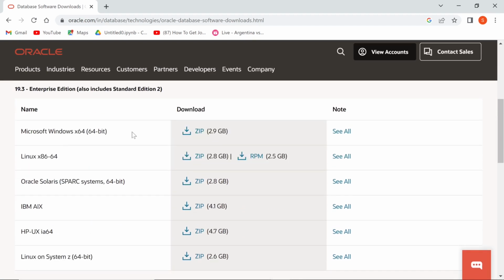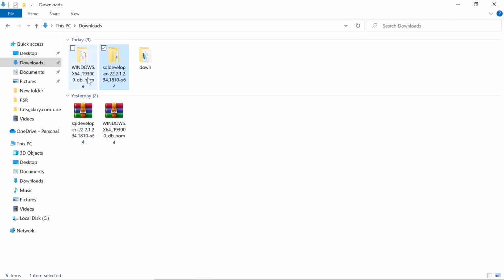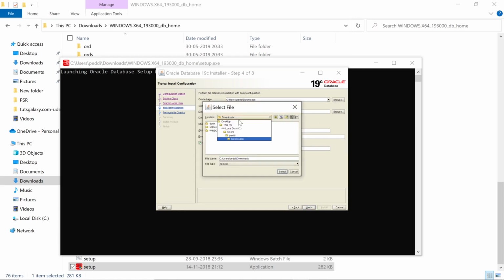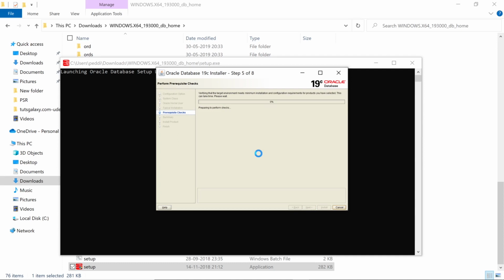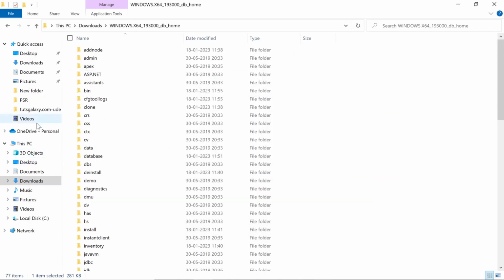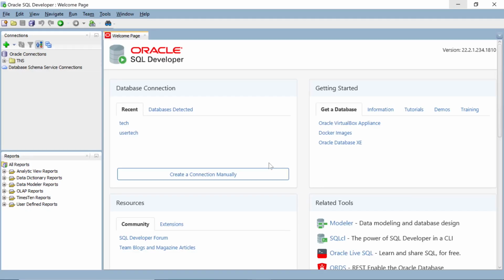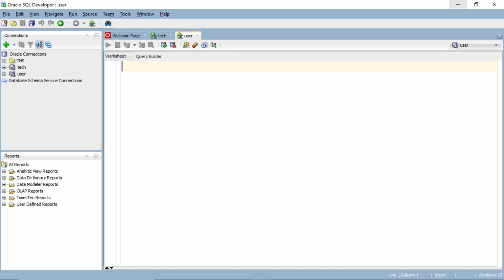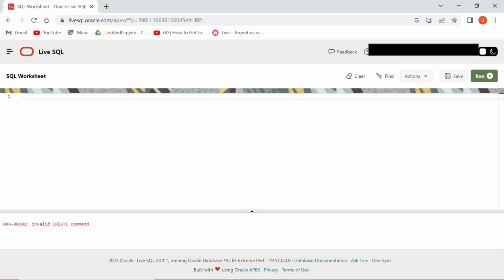Installing Oracle database and SQL developer on windows 10/11 | Live SQL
Downloading Oracle Database and SQL Developer from browser and installing it on windows 10/11 | Live SQL and see how to use it.